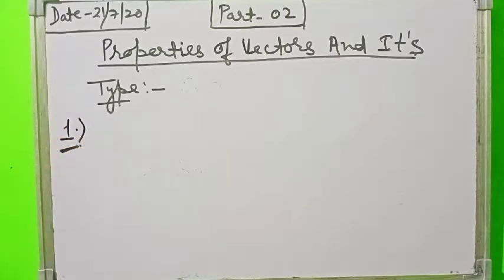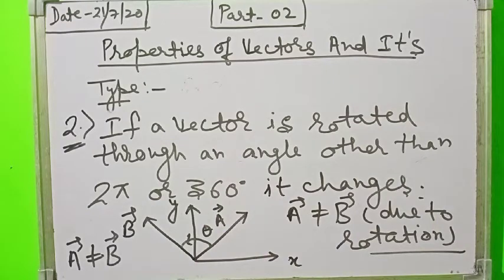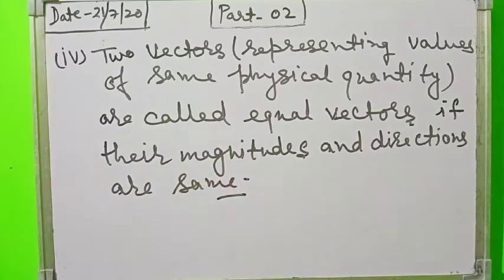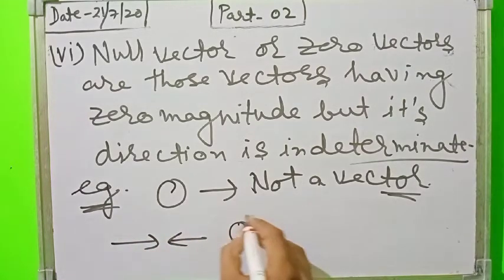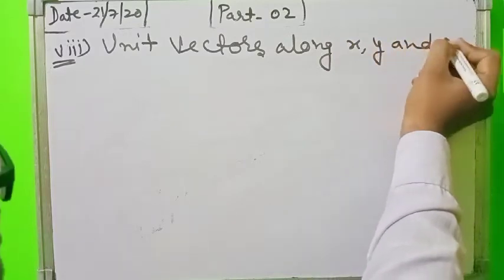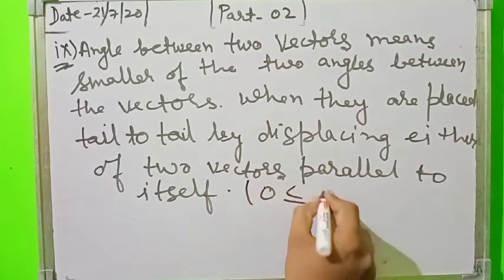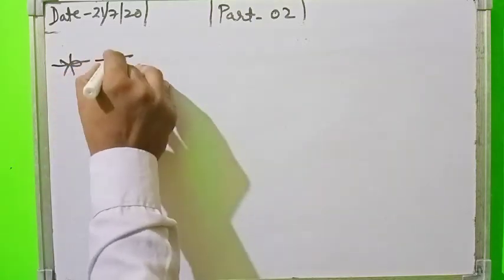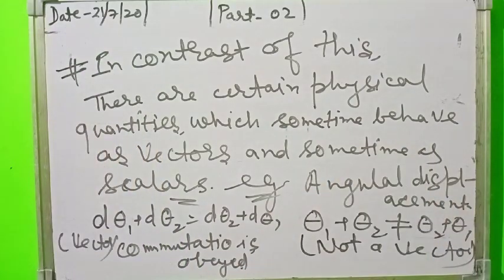Class XI Physics Chapter 4 Motion In A Plane Part 2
Types Of Vectors And It's Properties